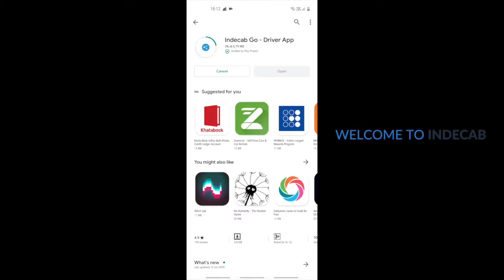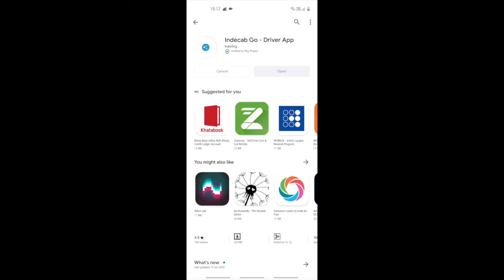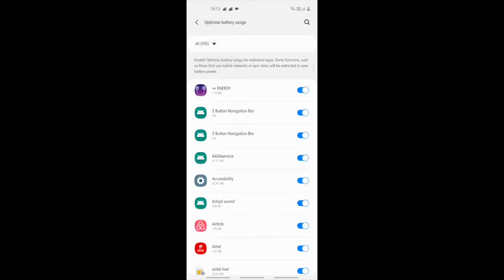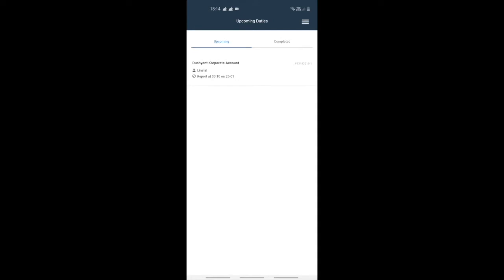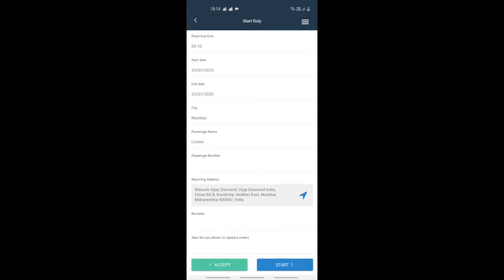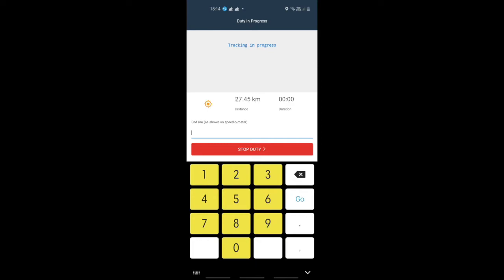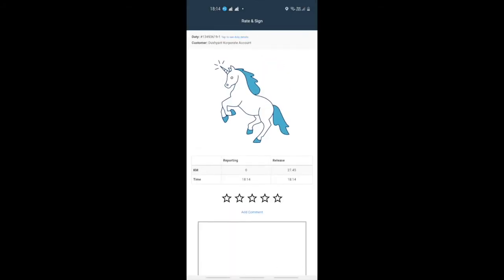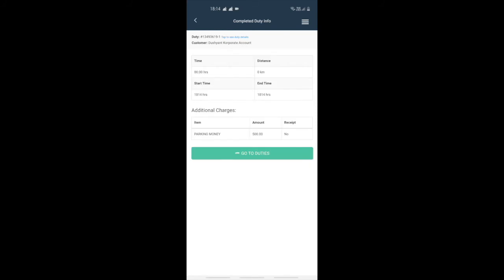How to use the Indecab Go - Driver app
It’s time for you to start accepting duties on your phone. Through this video, you would understand how to accept and close duties using Indecab Go - Driver App.